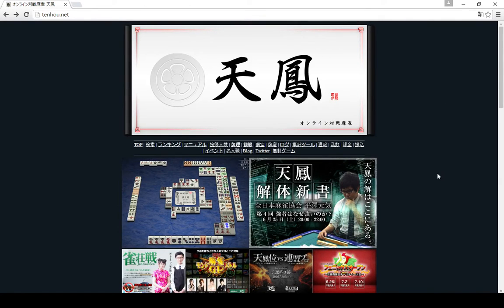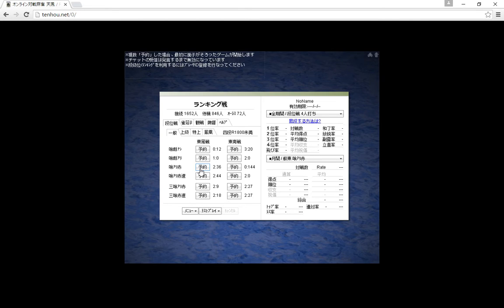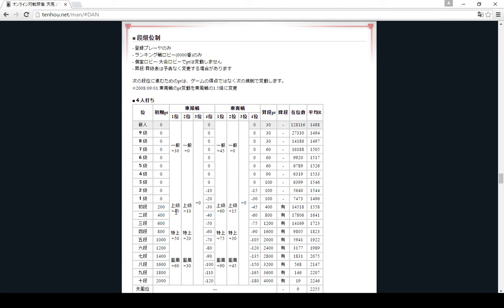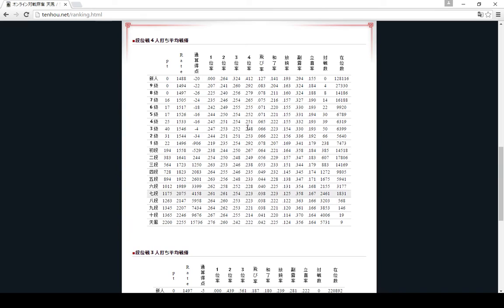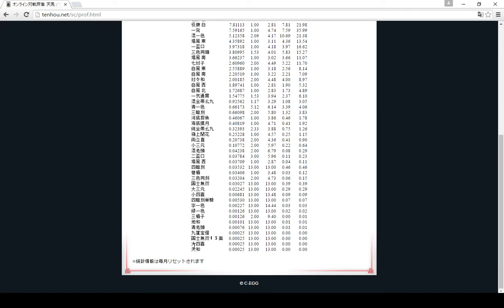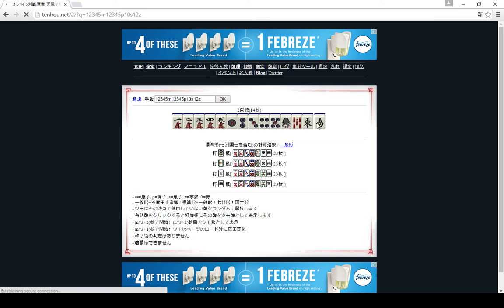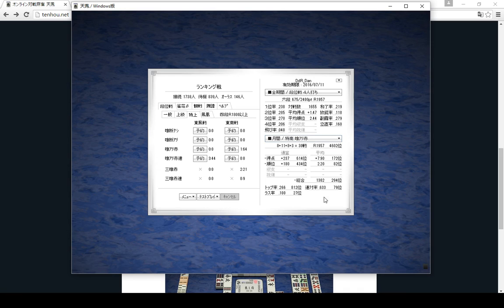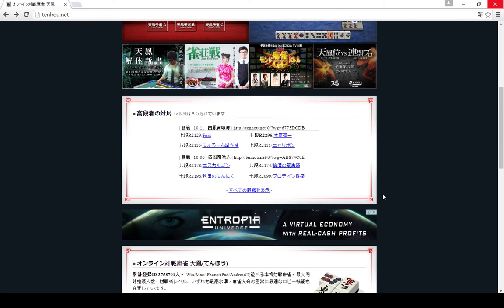Tenhou riichi mahjong site guide in English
Covers how to make an account and play on tenhou, and some of the other features and statistics on the site

0:00 - Creating an account and starting a game
2:29 - Game types and other tabs
5:50 - Manual, rank system chart
8:00 - Spectating matches
8:40 - Rankings and statistics
12:06 - Yaku win percentages and recent yakuman hands
14:20 - Tile efficiency calculator
15:43 - Private rooms
16:34 - Windows paid version
20:29 - How to pay